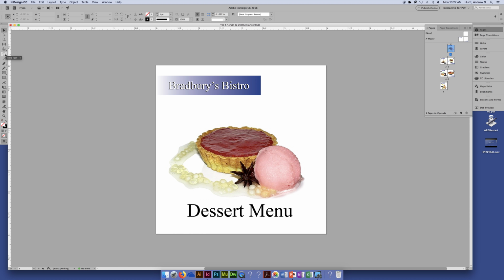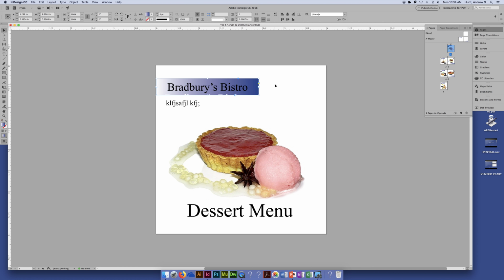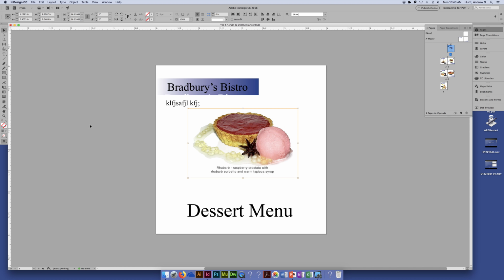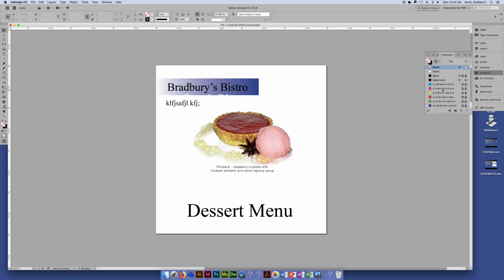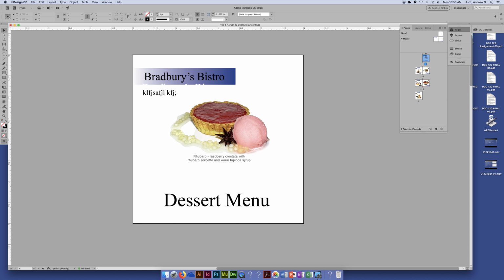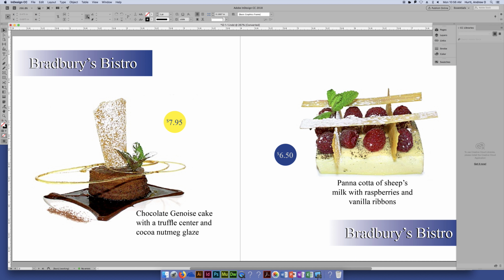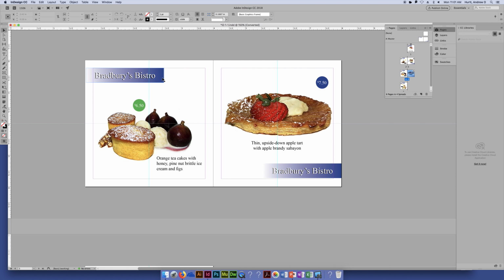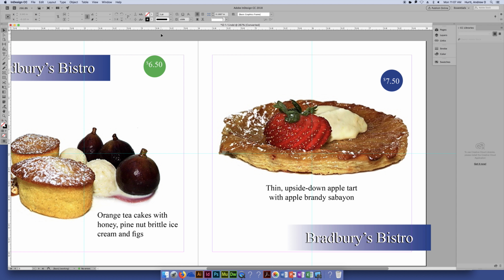DGD 131 Page Layout & Design - InDesign Basics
In this demo I go over the interface and basic functions in InDesign.